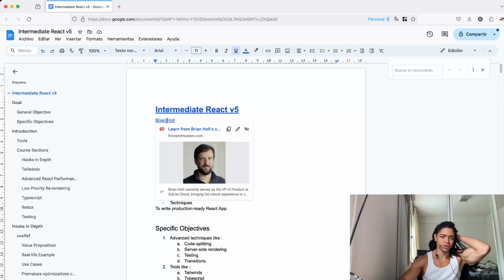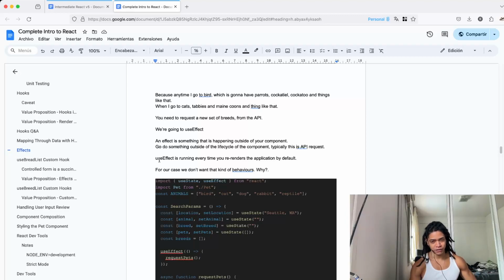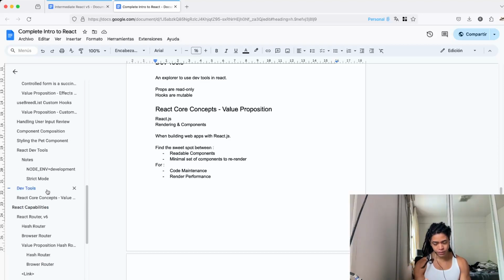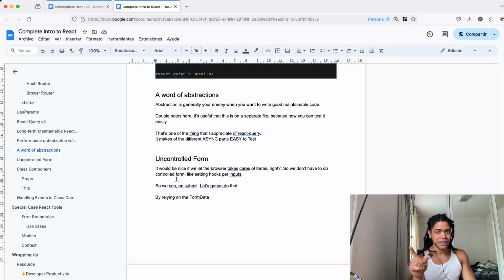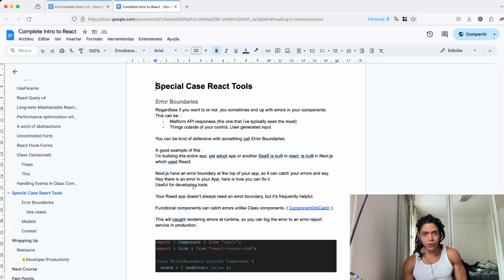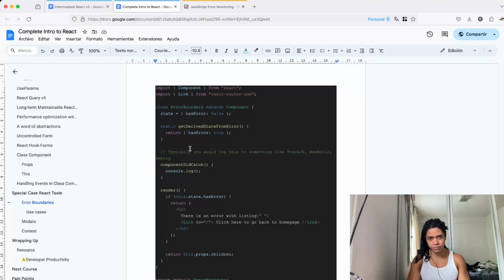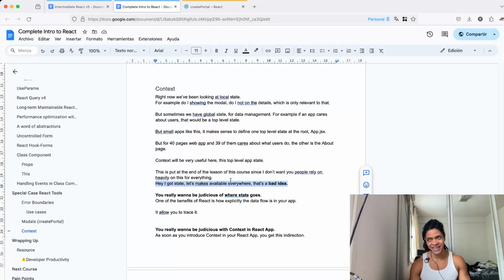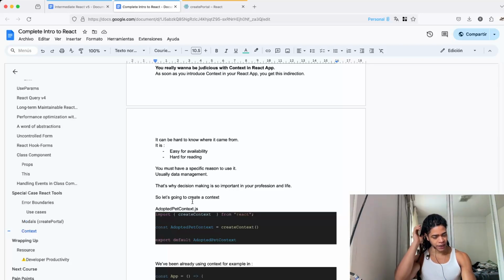React Core - Recap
React Core Concepts :
JSX, Hooks, Effect, Custom Hooks, List & Forms, User Inputs, Component Composition, Functional vs Class Component and React Dev Tools.

React Capabilities :
React-router, react-query, react-hook-forms.

Special Case React Tools :
Error boundary, Modals and Context.